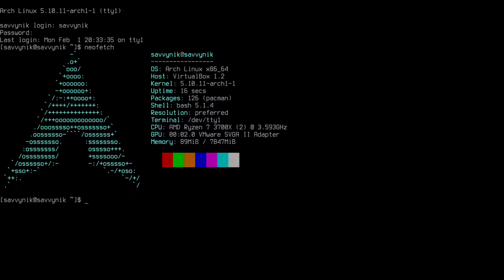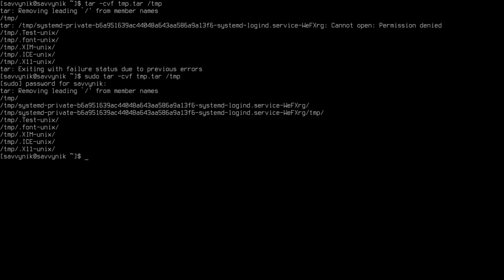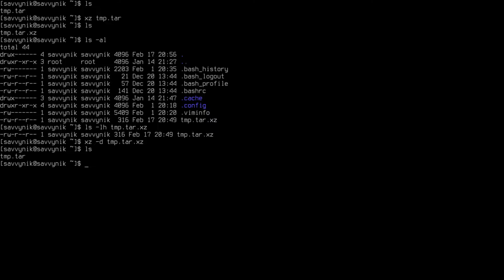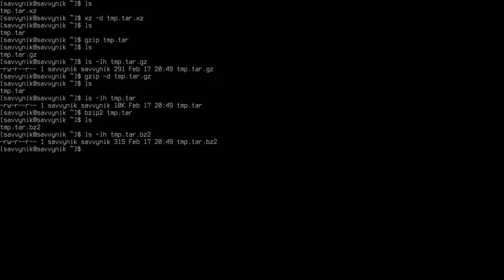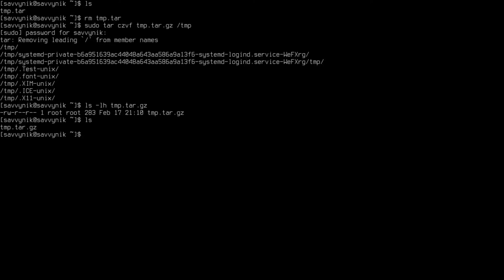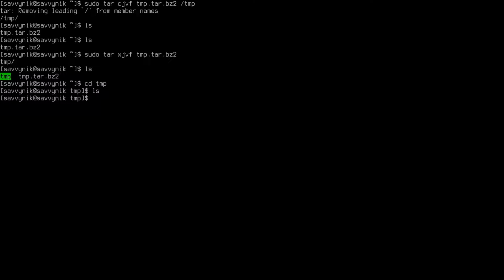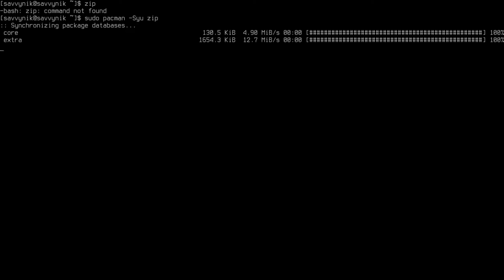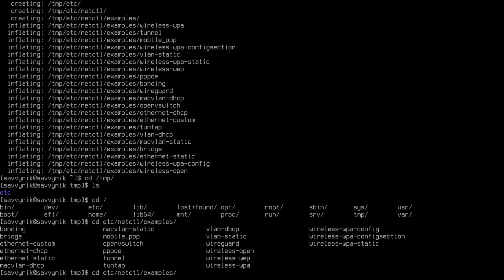Learn About These Tools!! Compressing and Archiving Files in the Linux Console (tar, xz, bzip2, zip)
Learn about Compression Tools and Archiving Files including Directories in Linux. Use your favorite Linux distro and a terminal to compress your files and folders/directories so that you can send files easily between systems. These are all great tools and you'll come across using some of these like tar, xz, bzip, and zip to extract and create compressed files. Linux can also let you zip and unzip files if you install the proper tools. See how to do all this and more in this video!

Credits:
By gg3po, Iwan Gabovitch - Tux Flat SVG, based on File:NewTux.svg by gg3po which is based on File:Tux.png by Larry Ewing, GPL,